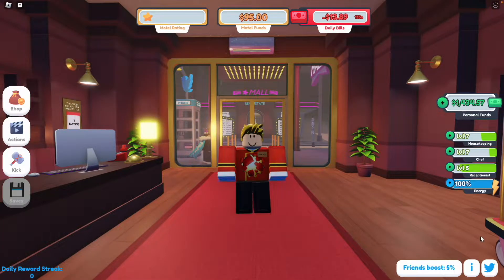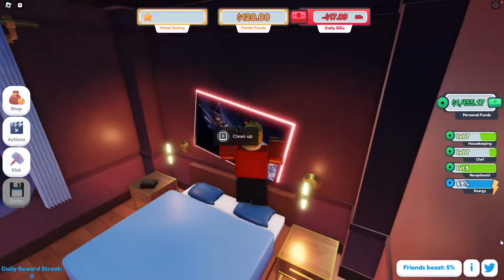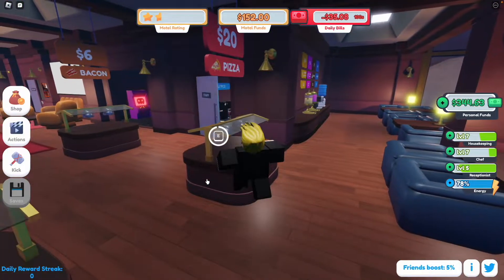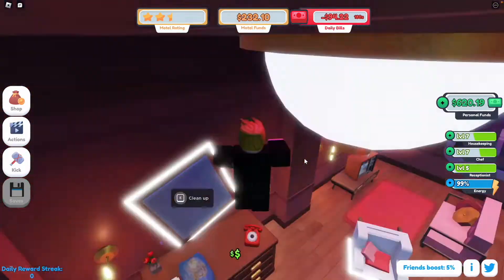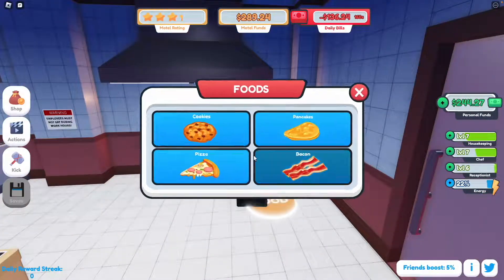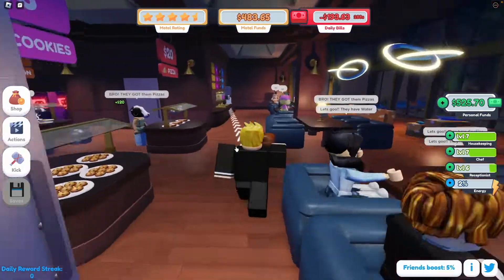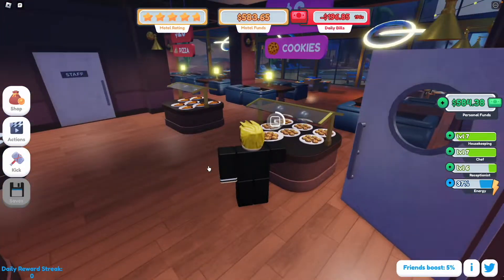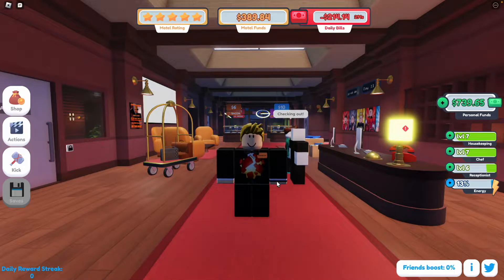I Started a Motel in Roblox! | Part 1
This is interesting. Like up the video for Part 2!! Coming at 20 likes.

Hello there!

My name is Tobyn and I'm passionate about creating fun and interesting content related to games, technology and more!
I especially enjoy Roblox (BedWars!)

Please join me on Tuesdays, Thursdays and Saturdays (New Zealand Time) - so probably Mondays, Wednesdays and Fridays for most as I livestream and upload more content for you to enjoy.

Thanks for stopping by, please help me reach my goal of 100 subs! My friend @Da Sion promises a 'surprise' - so we can't find out until then.